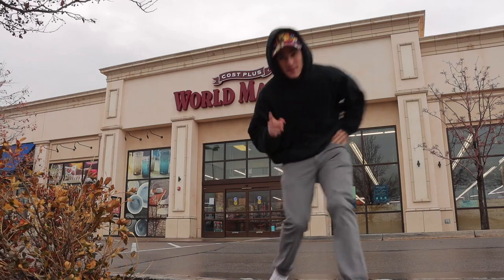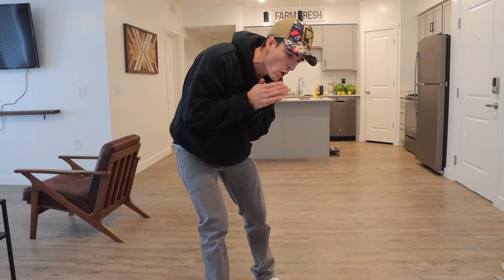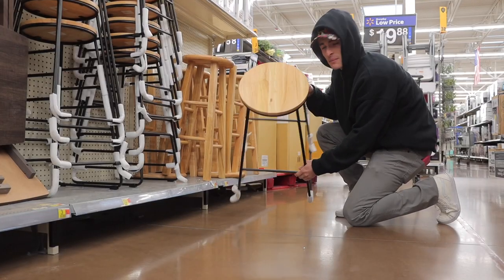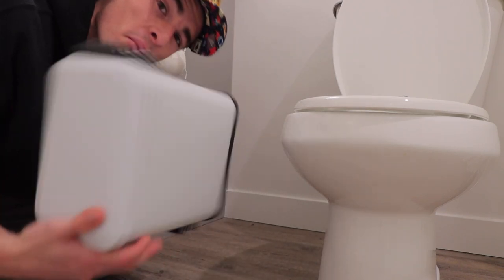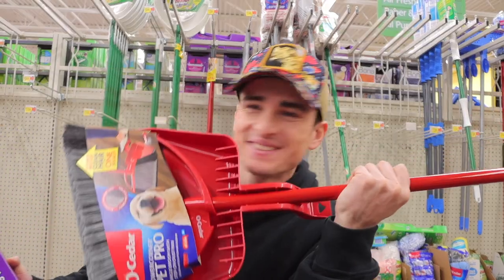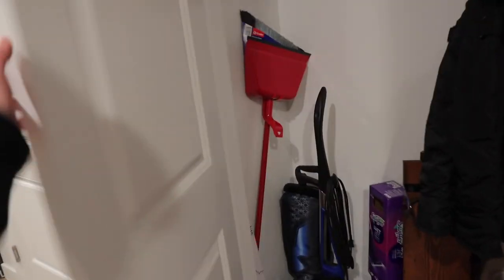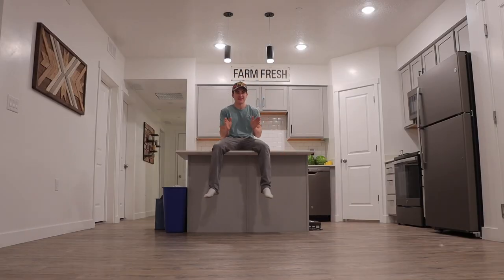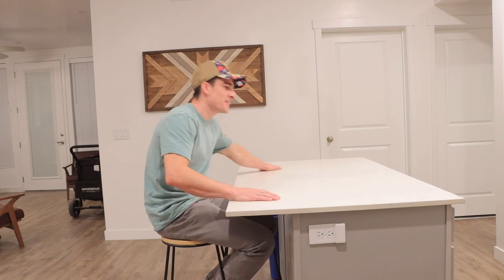First Time Furniture Shopping... Alone at least lol